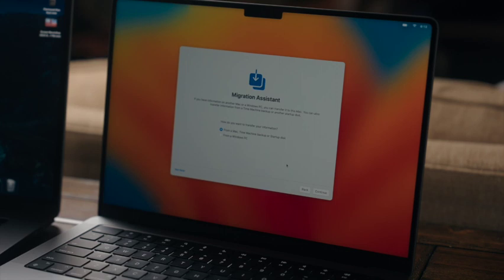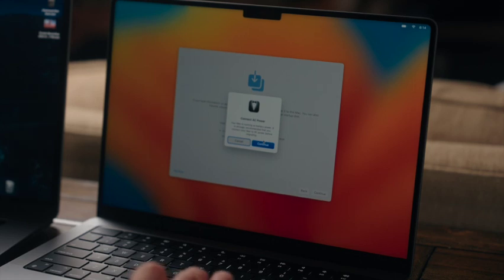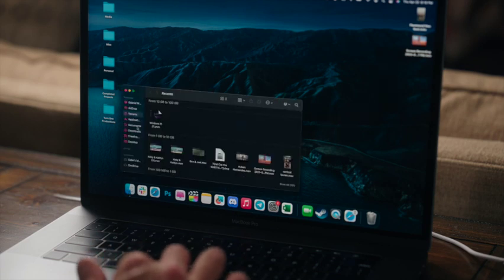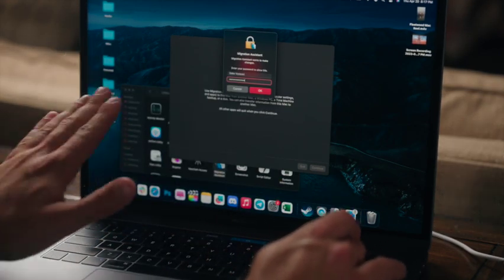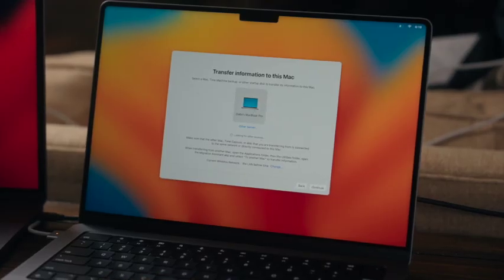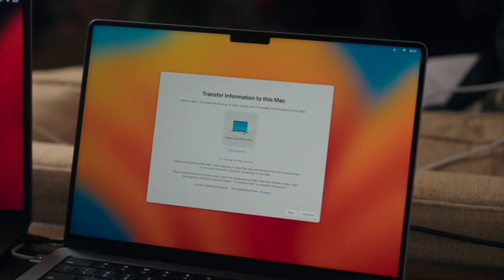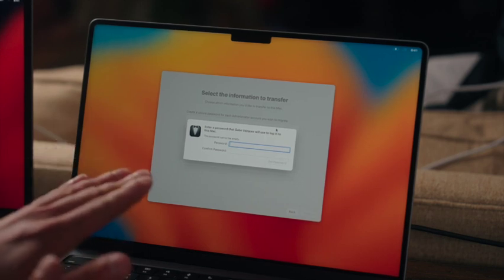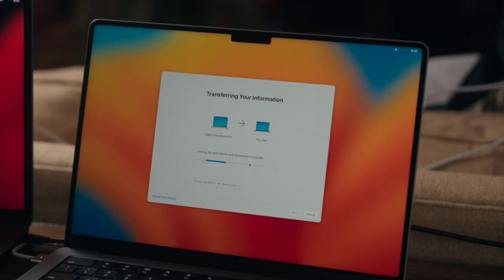[2024] Transfer All Data to New Mac with Migration Assistant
Hi! Welcome back to the Indigo Software Youtube Channel. In this video we're covering a basic tutorial of how to setup a new Mac with all of the data that was on your old Mac.

Apple has a really easy to use tool called migration assistant, and that is the method we cover in this video.